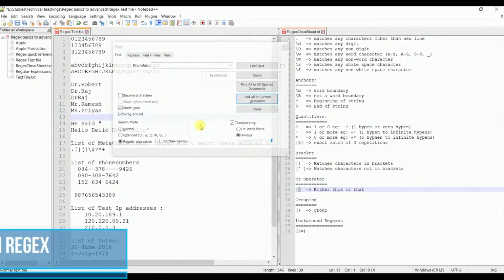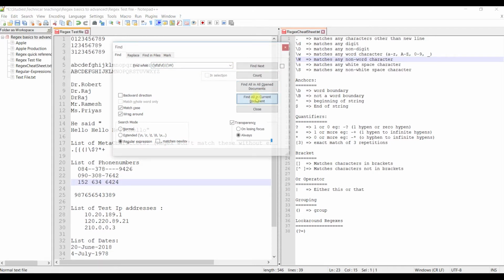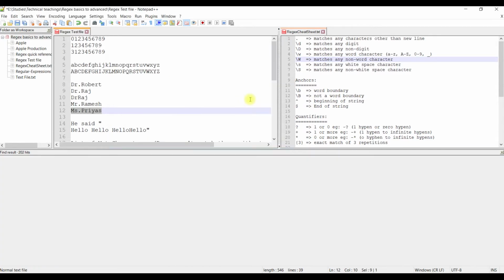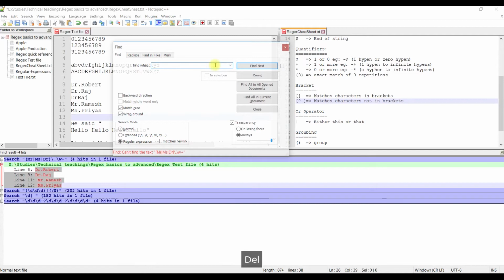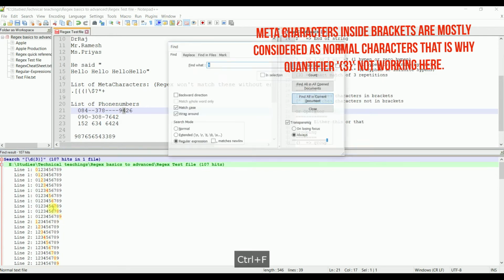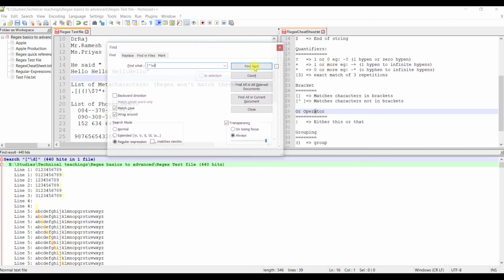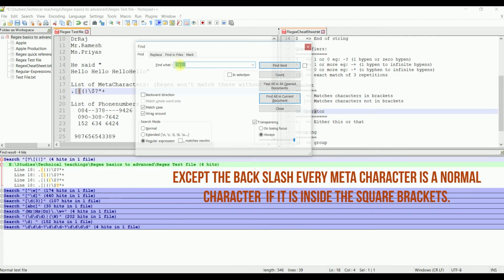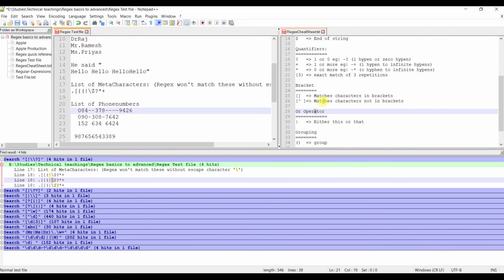Brackets and OR operators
You can use the below link to get the list of Regex related videos and get more knowledge on REGEX in short videos.